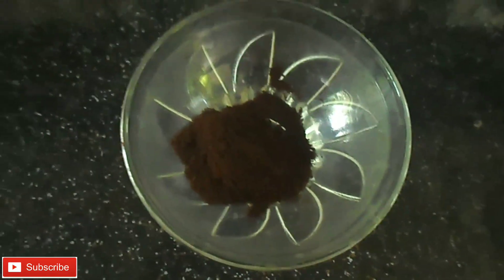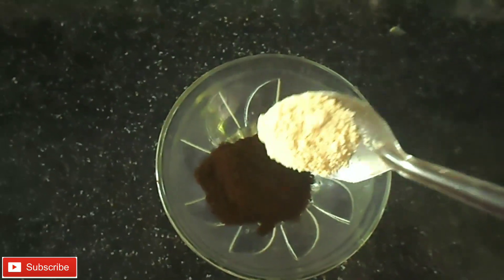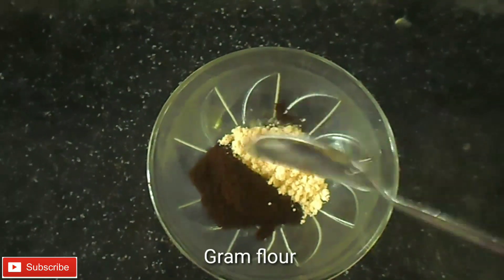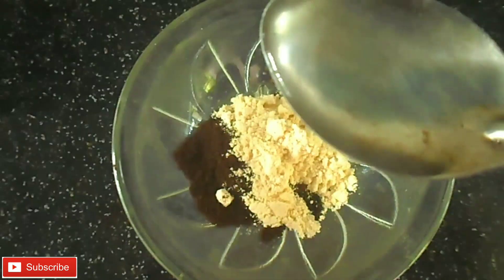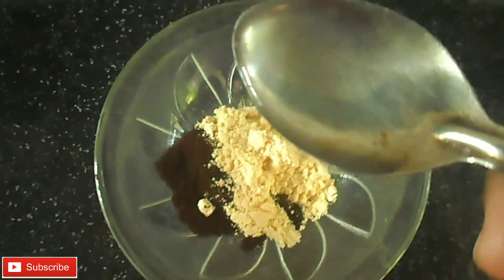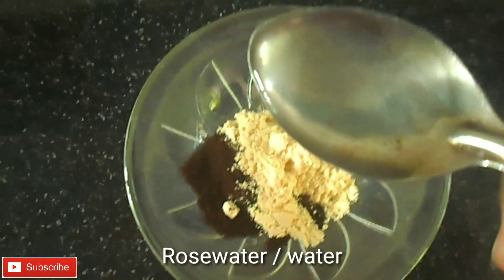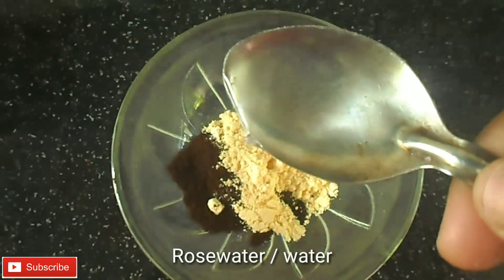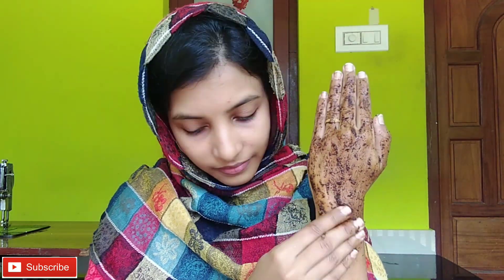Instant Glow Challenge | ഇങ്ങനെ ഒന്ന് ചെയിതു നോക്കിയാലോ | Malayalam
Instant glow challenge
Oru live experiment aparatha

Skin whitening treatement
Skin whiteningin in home
Instant glow face mask
Pettenn velukkaan
Otta divasam kond velukkam
Coffee powder face mask

Coffee powder
Gram flour/ Rice flour
Rose water / Normal water